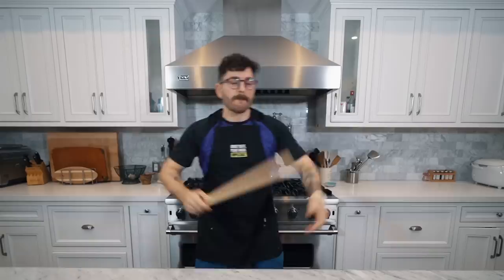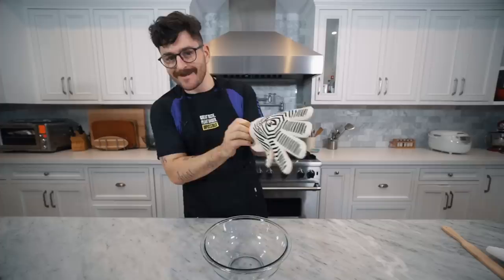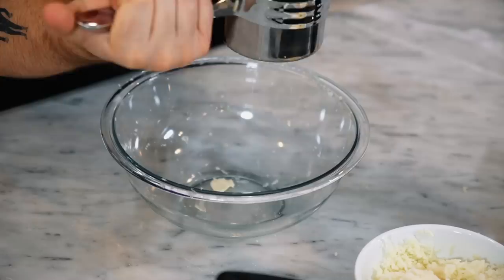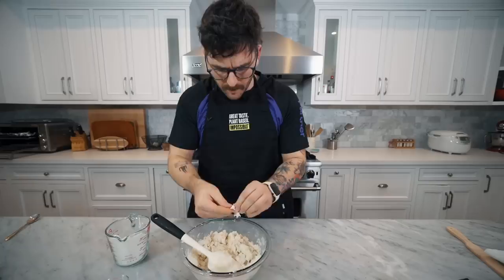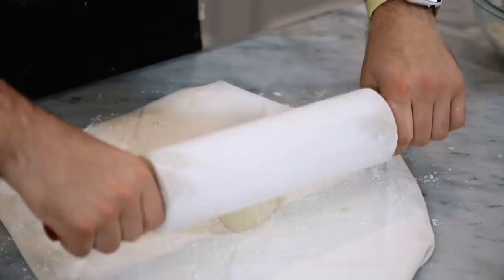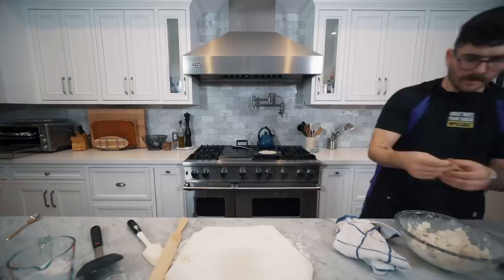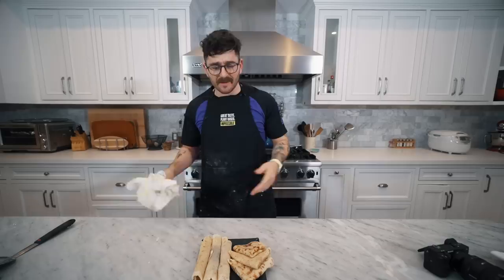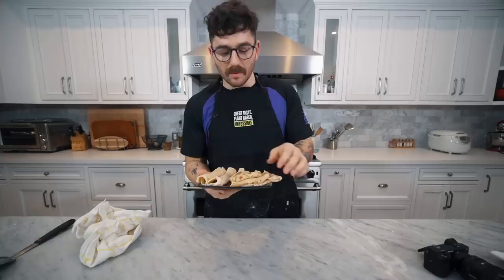i tried making lefse (norwegian potato flatbread)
u kno what they say...sometimes lefse is more..anyways follow me only on byte and nothing else.. @julen

come hang with us on twitch, we're live all the time